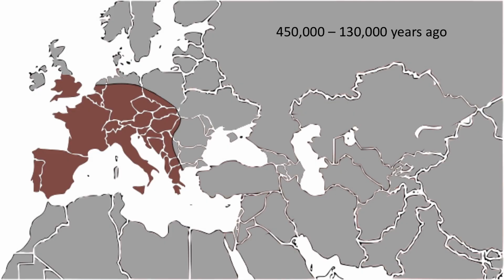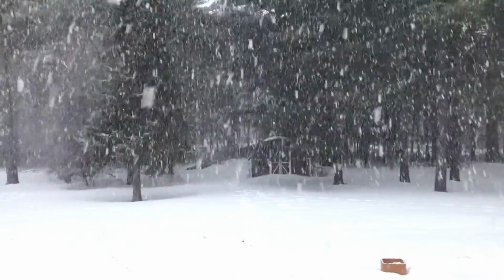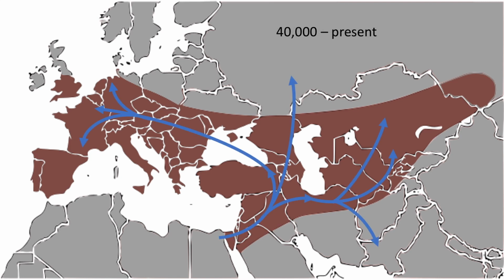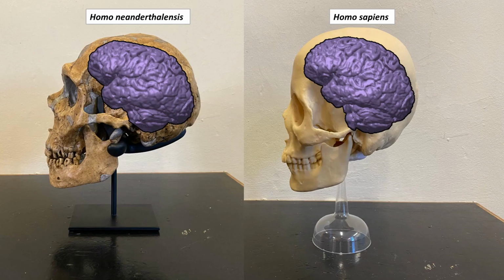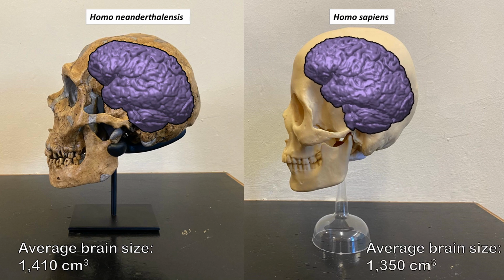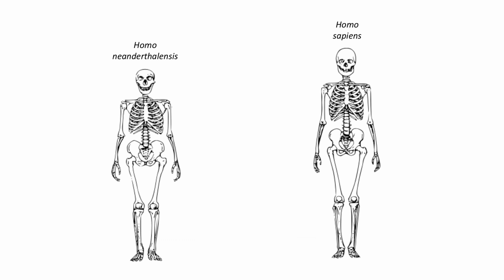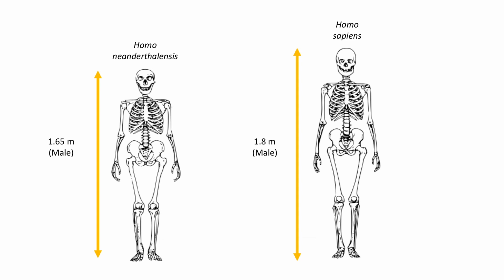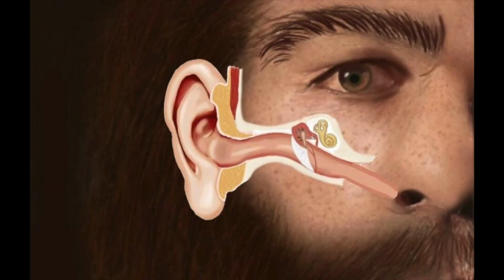Neanderthals versus anatomically modern humans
This video explores our relationship to our closest evolutionary relative: Homo neanderthalensis. The story begins approximately 400,000 years ago and continues to the present. We compare this hominin species to modern humans today, while also looking at what gave us the edge to survive.

Writers, editors, film makers, presenters and actors:
Alanna Quinn, Evan Connolly, Sarah Higgins, Lillian Sheridan and Laura Stenson.

Filming locations in Ireland: Geology museum, Zoology museum (both NUI Galway), Salthill beach

Video frames:
• ‘Heavy Snowfall Covering The Ground’ – Laurel Firlotte
• ‘Cultivation Of Land With Tractor’ – Tuur Tisseghem.
• ‘Writing And Erasing On A Sheet Of Paper’ – Free Videos.

Picture sources:
Hyoid bone CT Scan: Goldfield, A (2019) Philosophical Transactions of the Royal Society B: Biological Sciences.
Neanderthals ear image: Image credit: Credit: SUNY Downstate Health Sciences University (2019) Available
Modern Human and Neanderthal skull: Image credit: hairymuseummat and modified by DrMikeBaxter/Wikimedia Commons (2017) Available

If you would like to learn more about Neanderthals, check out the papers and links provided below:

Papers:
• Berger, T. and Trinkaus, E. (1995). Patterns of Trauma among the Neandertals. Journal of Archaeological Science, 22(6), pp.841-852.
• Enard, D. & Petrov, D.A., (2018). Evidence that RNA Viruses Drove Adaptive Introgression between Neanderthals and Modern Humans. Cell, 175(2), pp.360–371.e13.
• Tappen, N. (1985). The dentition of the “old man” of La Chapelle-aux-Saints and inferences concerning Neandertal behavior. American Journal of Physical Anthropology, 67(1), pp.43-50.
• Panawala, Lakna. (2017). Difference Between Neanderthals and Homo Sapiens.

Websites:
‘Who were the Neanderthals and how did they compare to us’